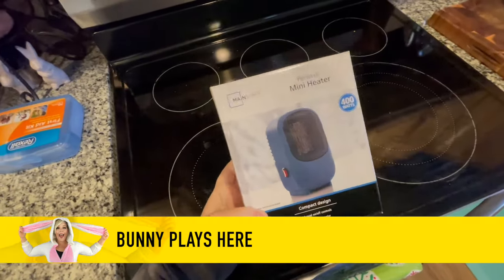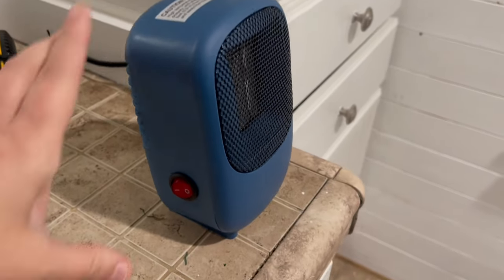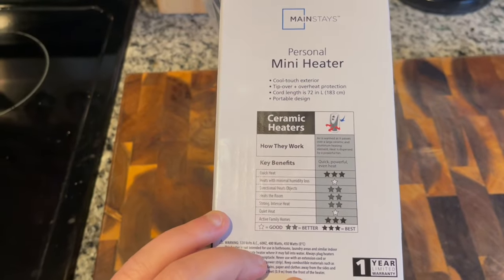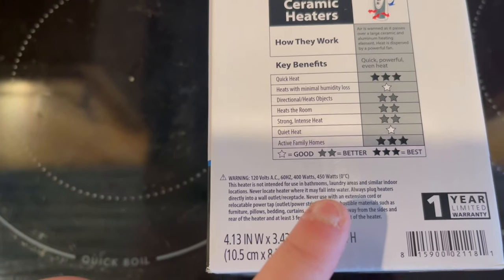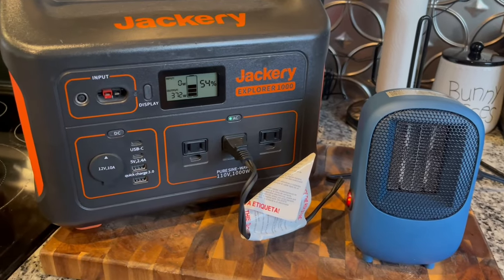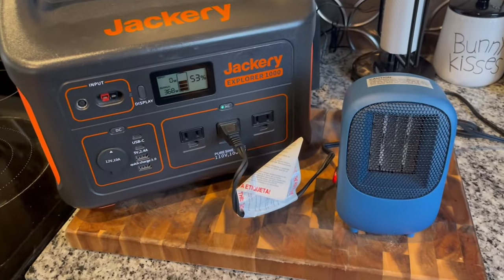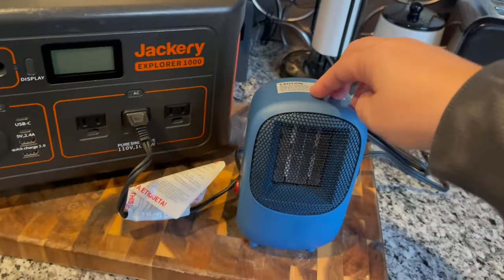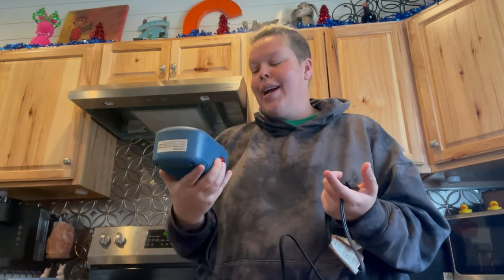Van Life Tips For Staying Warm | Inexpensive Mainstay 400 Watt Heater From Walmart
If you are looking for a heater for your van journey this might be a good one for you.   Available nationwide at your local Walmart this is an inexpensive option with a few special features for keeping you a bit safer this winter.